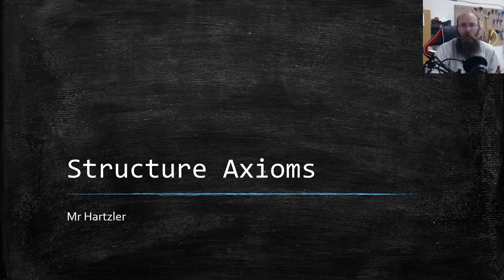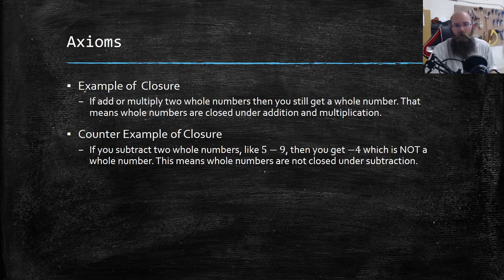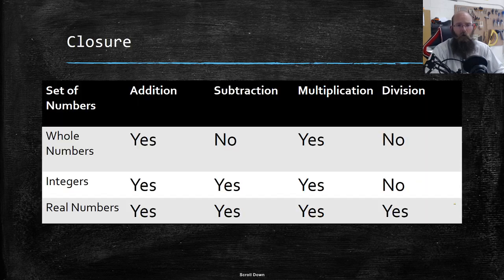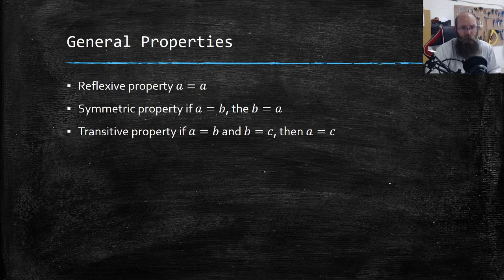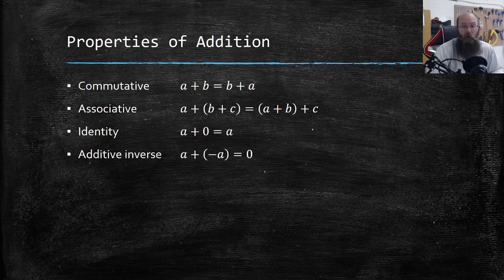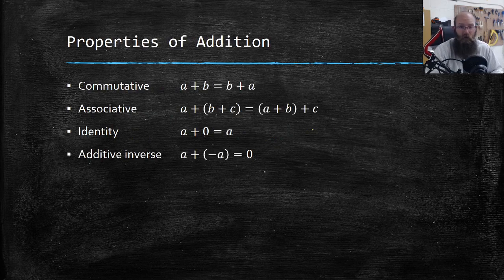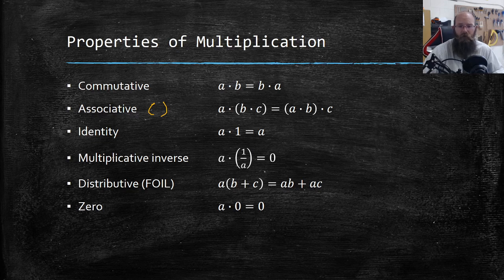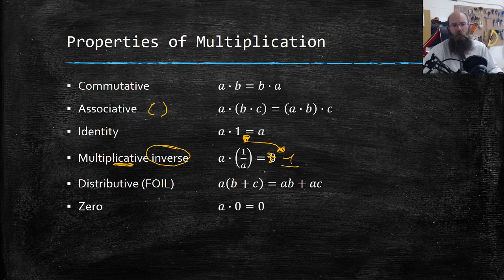Mathematical Properties and Axioms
Review axioms an properties of Algebra.
Review the mathematical operations and closure.
Properties of Addition and Properties of Multiplication